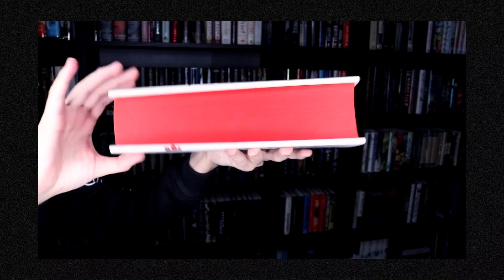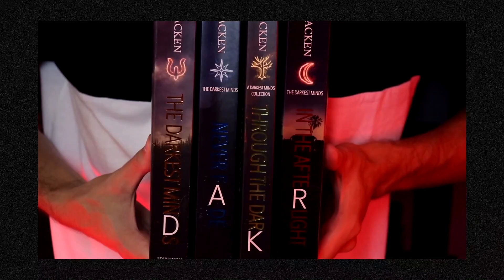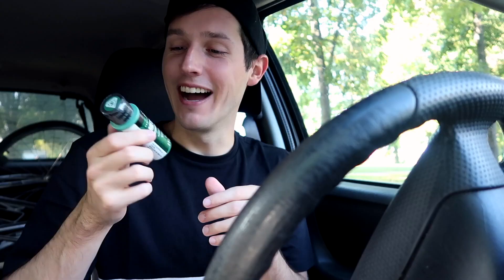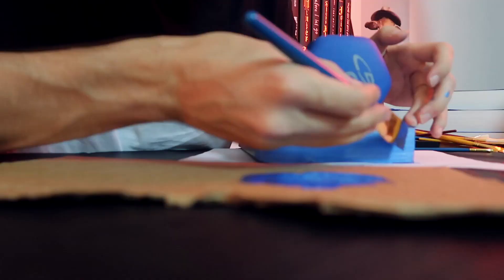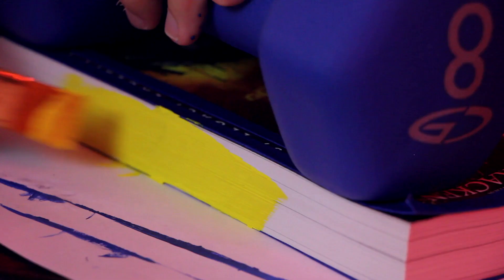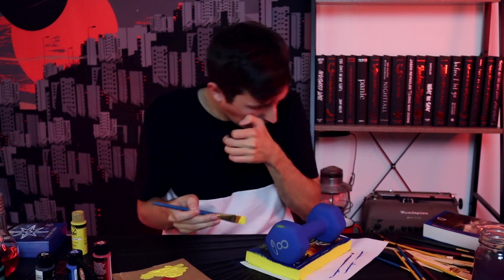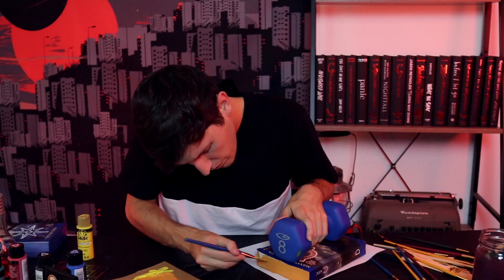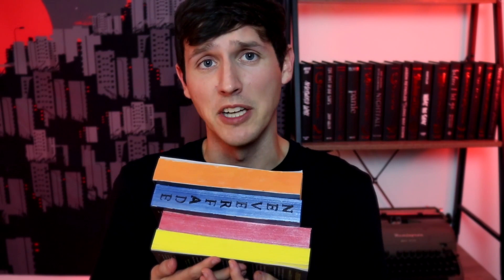PAINTING ON MY BOOKS!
apologies for the obnoxious red lighting! it was an experiment gone wrong.  i filmed this back in september of 2018 as i began prep for this new ~era~ of videos, hence why there's not an updated intro or outro lol. regardless, i hope you guys enjoy this! it took f o r e v e r, but it was fun!

SC // jessethereader